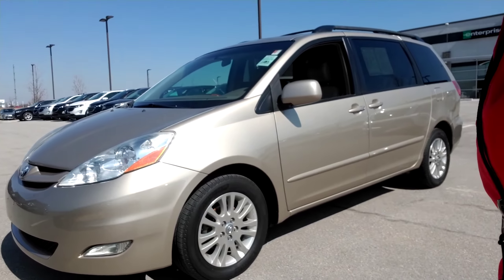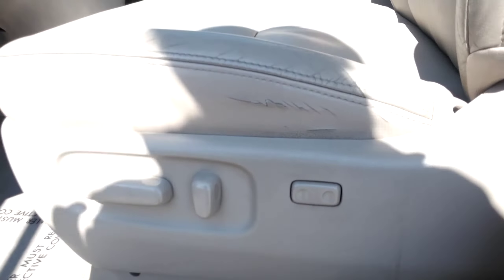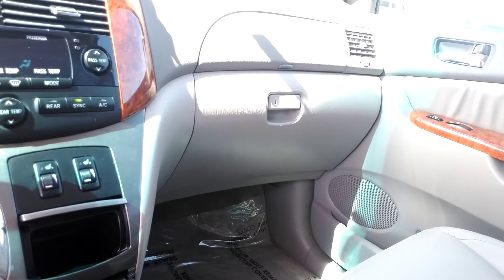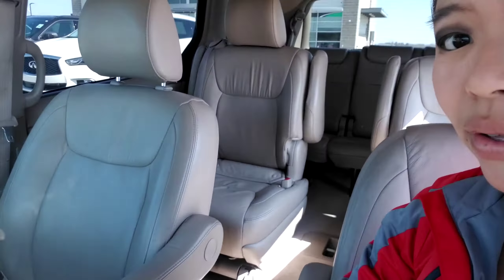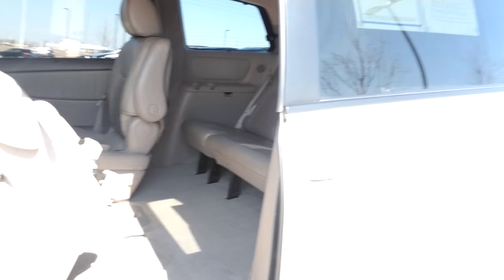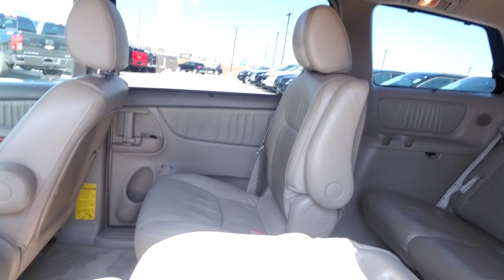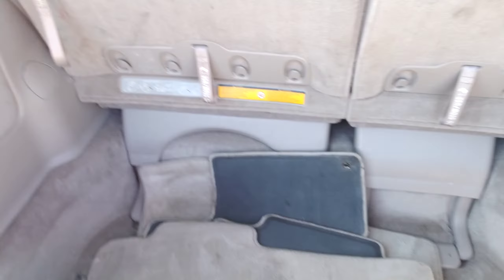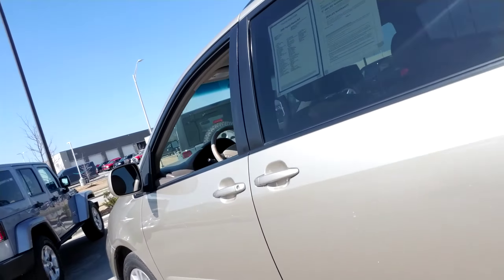Clyde's 09 Sienna Walk Around